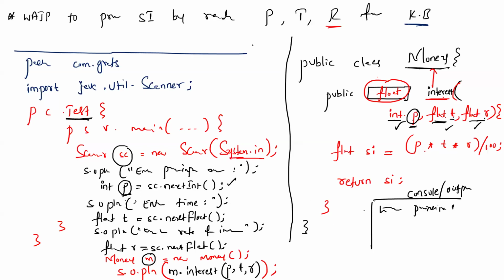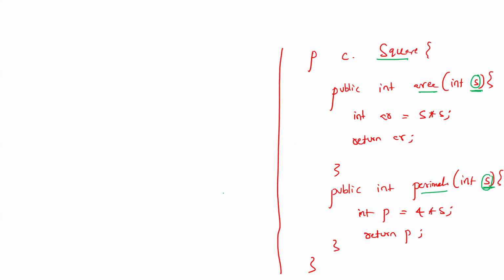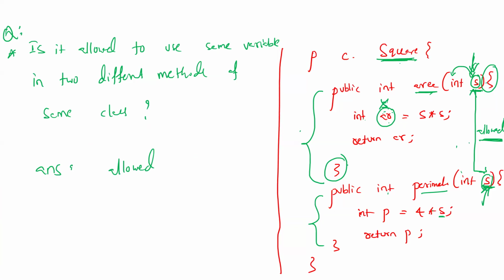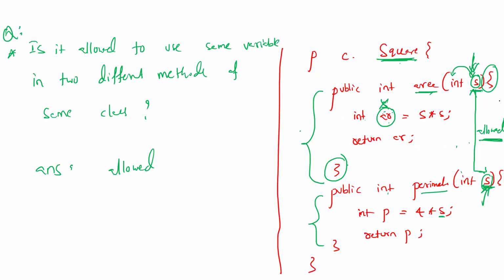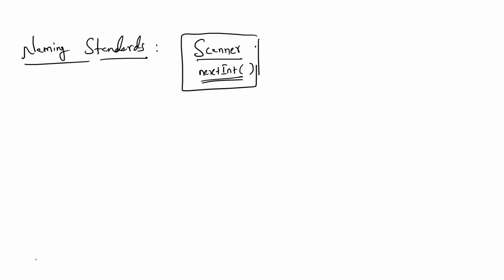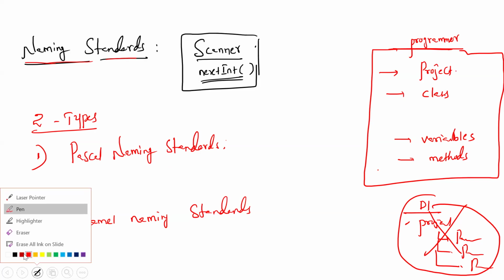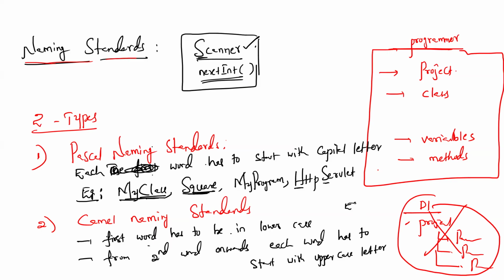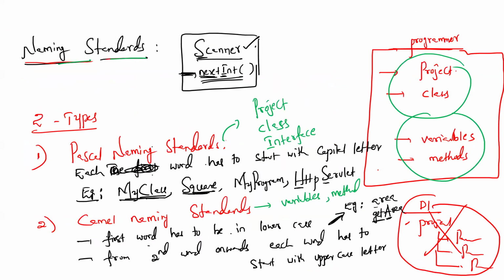18 Java Scanner class